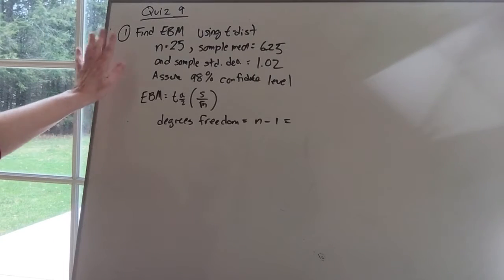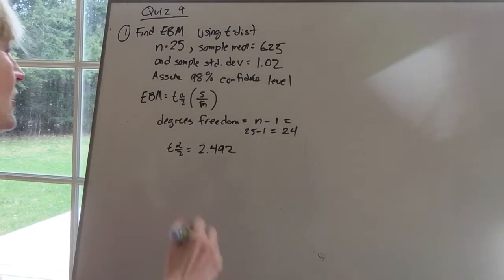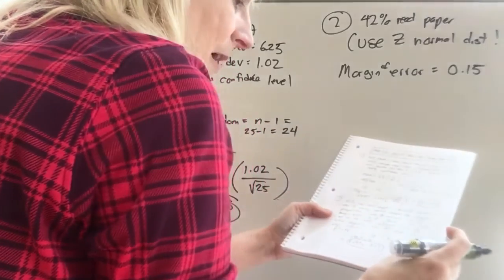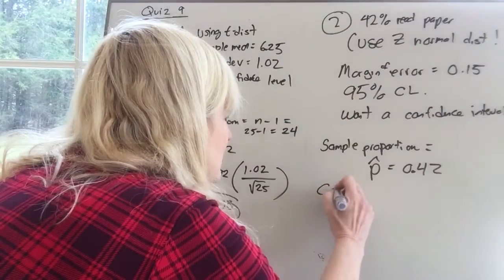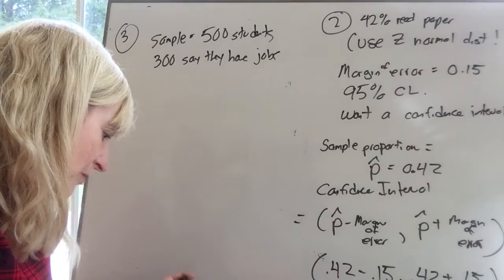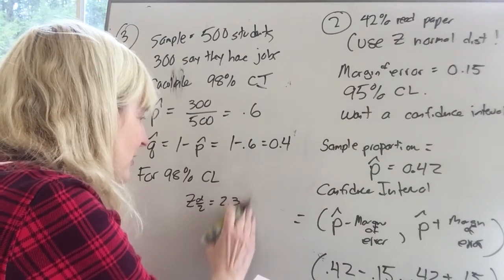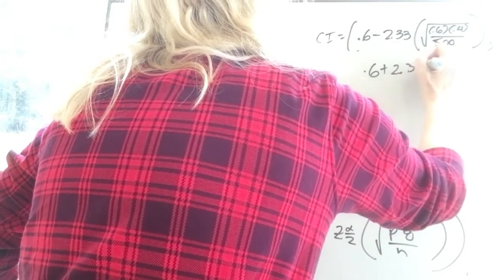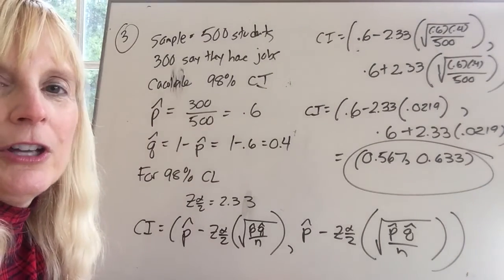Quiz 9 MAT 120 Review Video